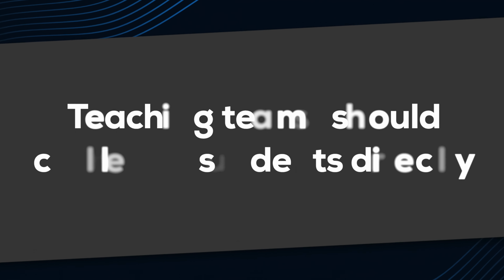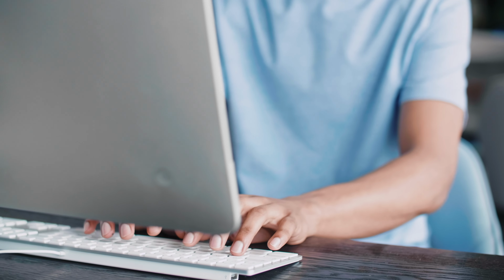Effective Feedback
Licensees may copy, distribute, display, and perform the work and make derivative works and remixes based on it only for non-commercial purposes. This work was originally authored by Steve Blank, Pete Newell, and Joe Felter. Copyrights in this work are jointly owned by The Common Mission Project and BMNT, Inc.